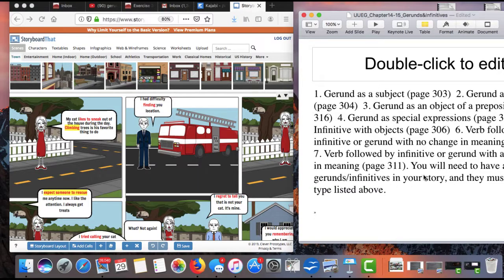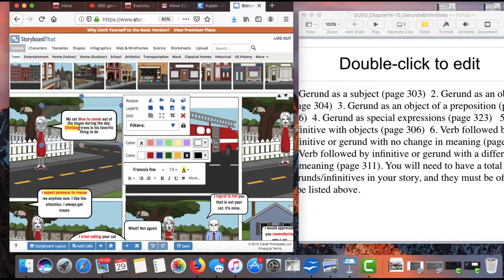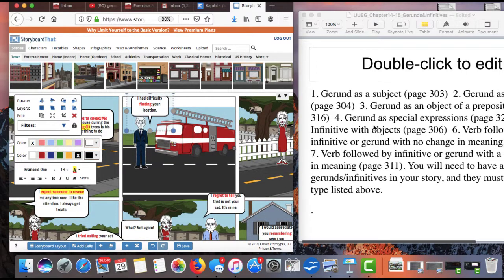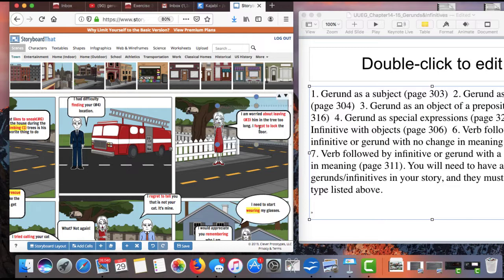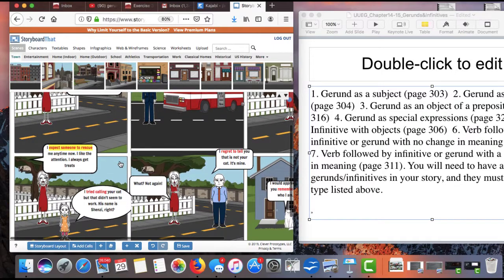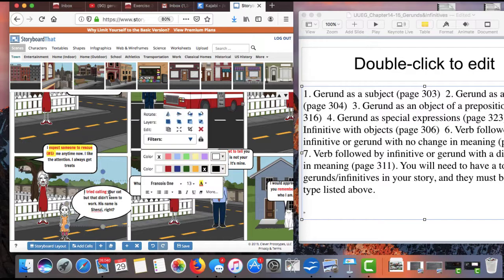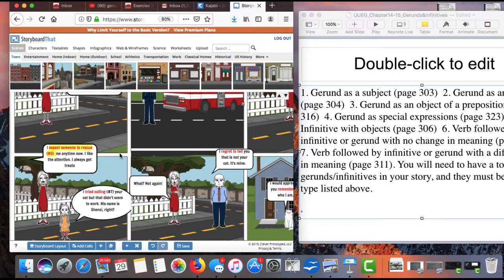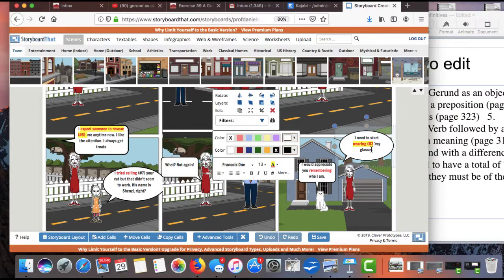Numbering Gerunds and Infinitives on Storyboard2